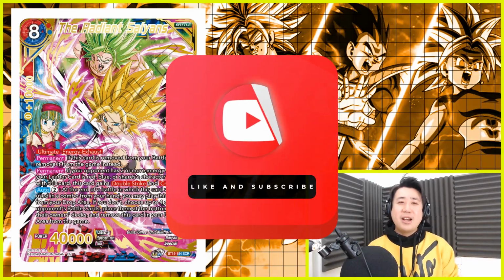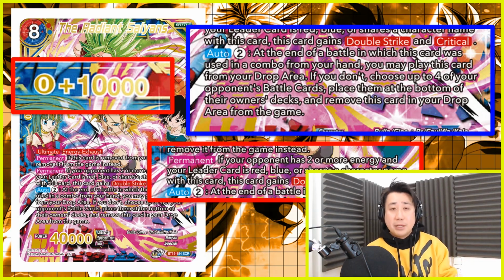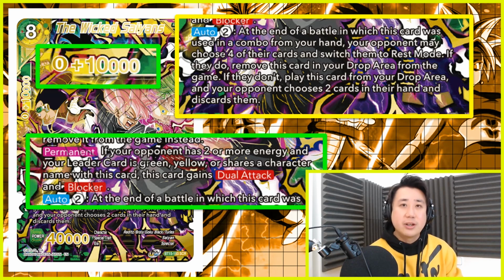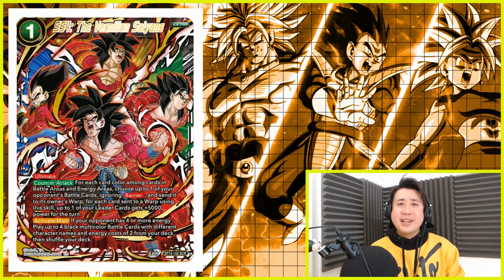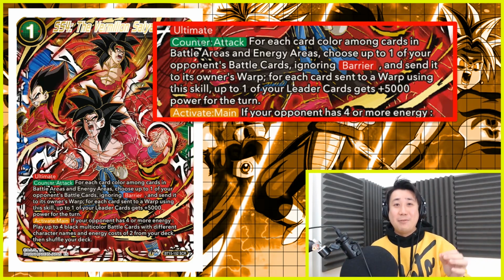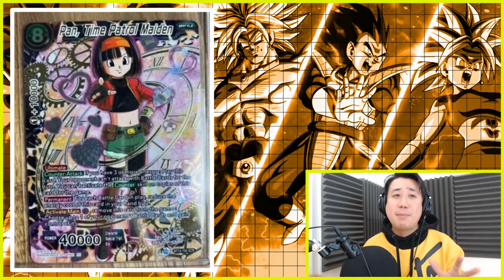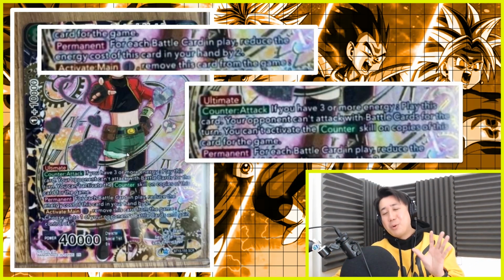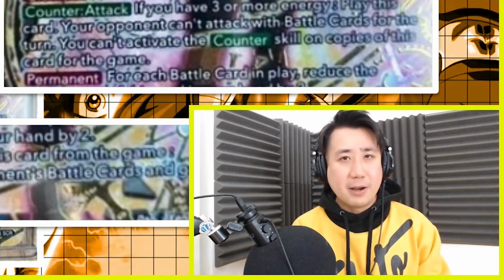Are the BT15 Secret Rares bad?- Dragon Ball Super Card Game